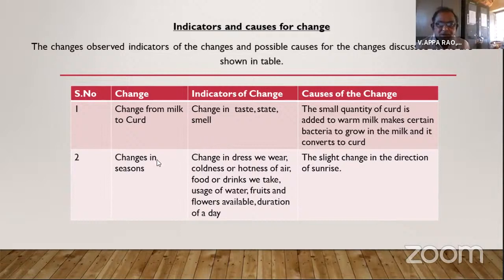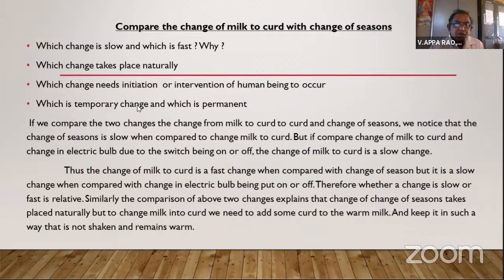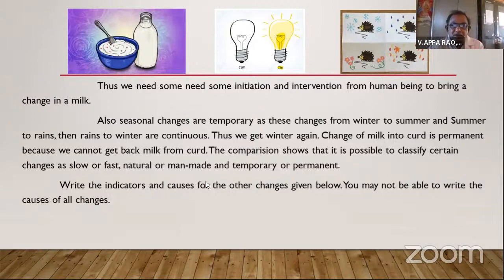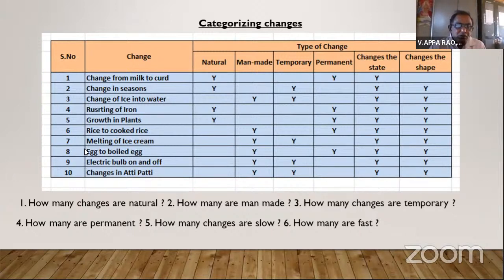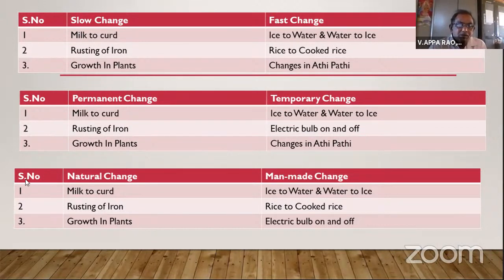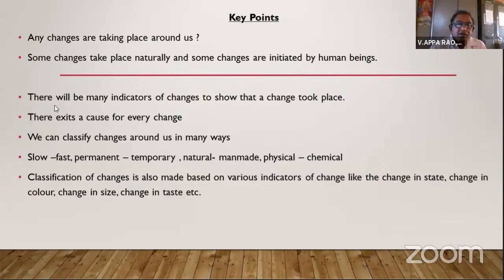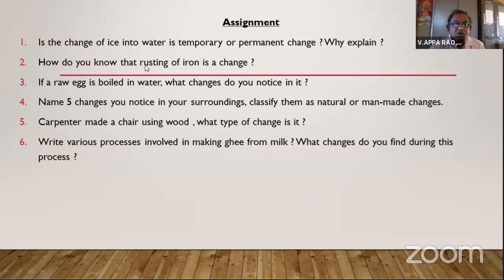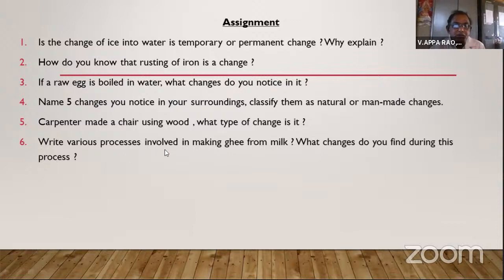6TH CLASS SCIENCE CHANGES AROUND US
BY APPA RAO SIR